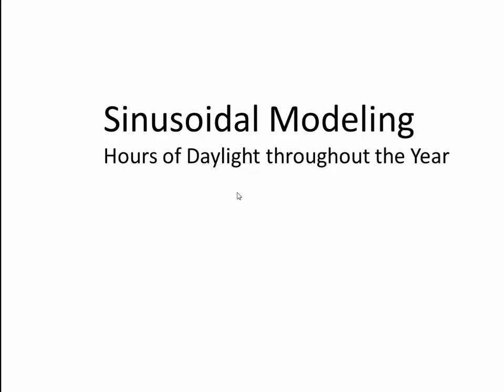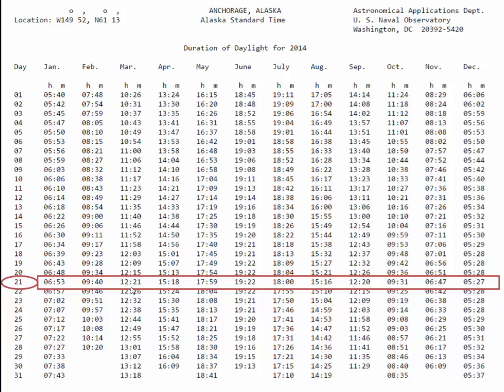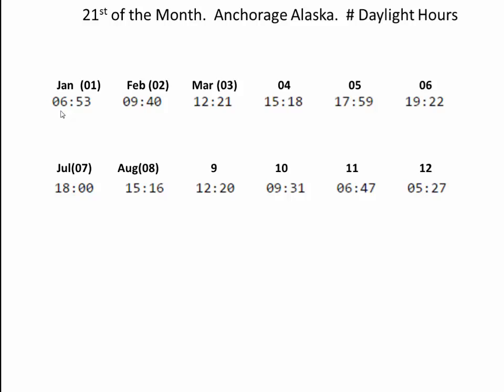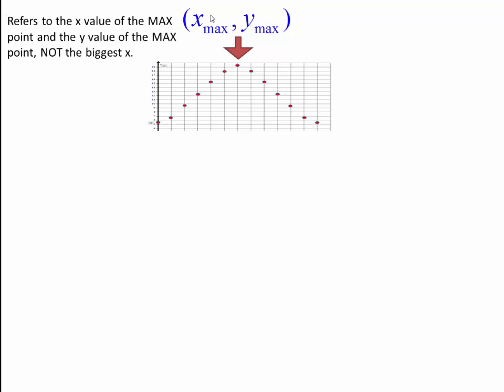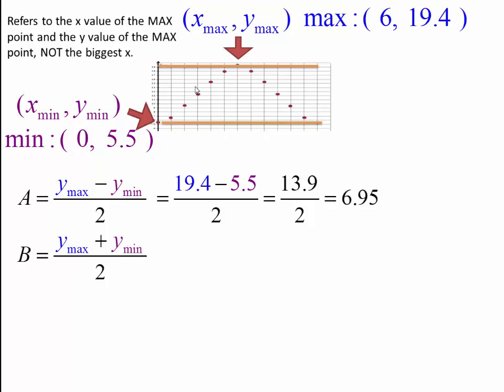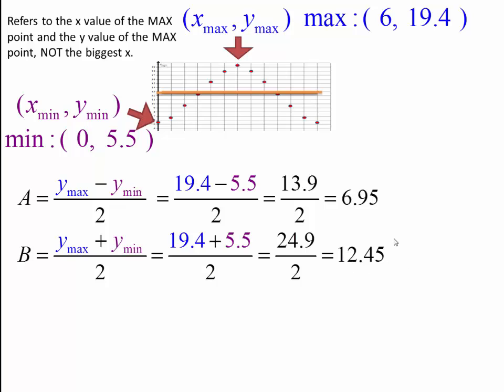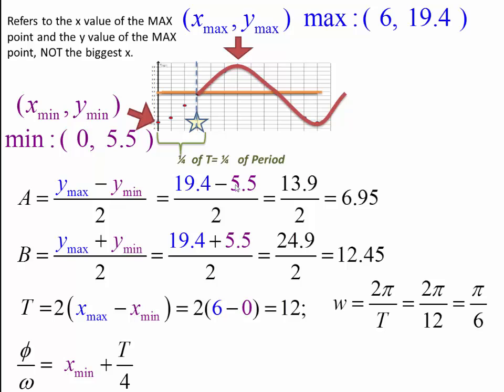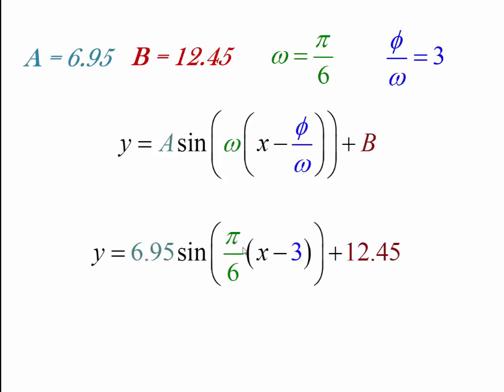SinModeling Alaska DaylightHours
This video models how to take data (like the hours of sunlight in Anchorage Alaska), and model the data using a Sinusoidal curve, and to build the equation to model this data.